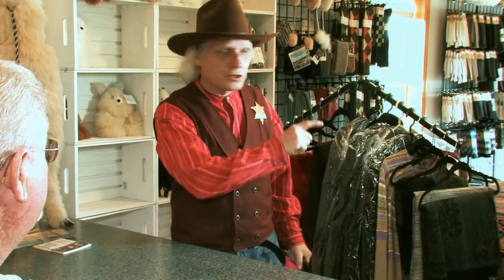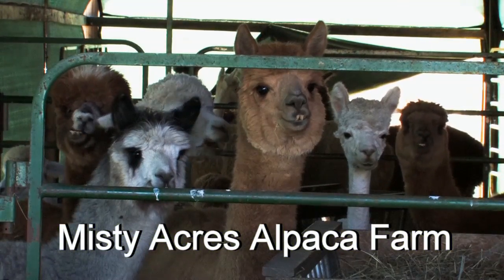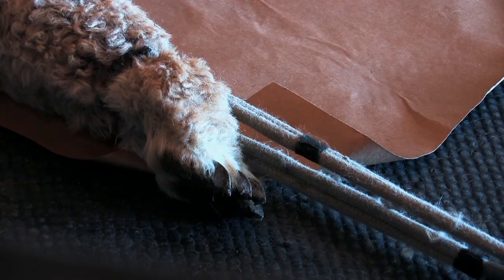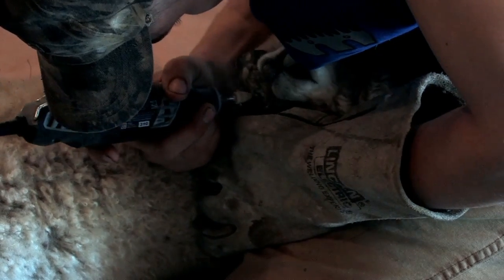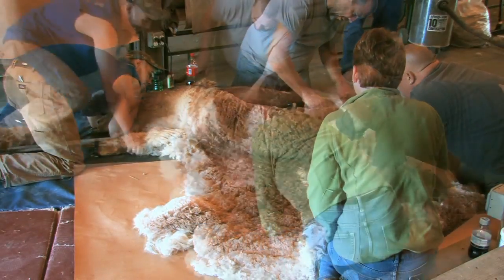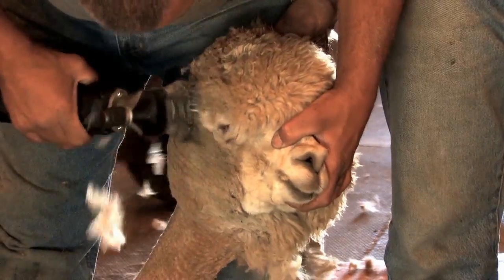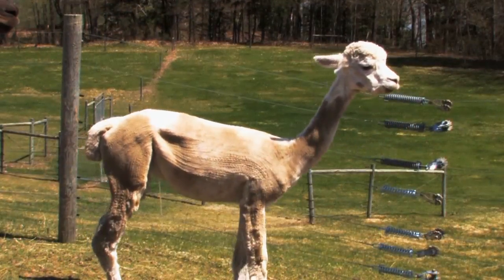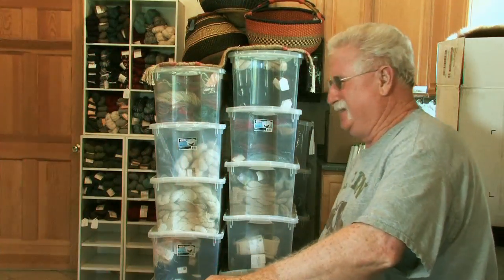"Sheriff Stephen J. has an Alpaca Experience" - Slouch Snippet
Sheriff Stephen J. goes to the Misty Acres Alpaca Farm where owner Red Laliberte explains how Alpacas are sheared. This "Slouch Snippet" was taken from episode 37 of "The Children's Corner." slouch.org